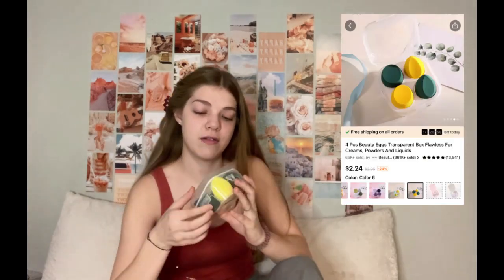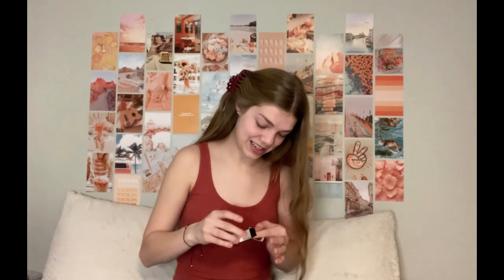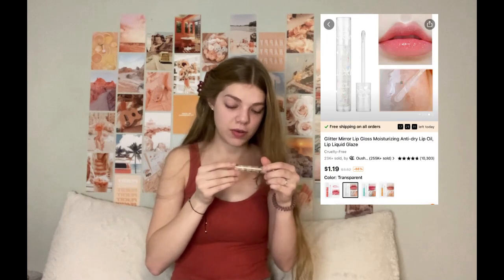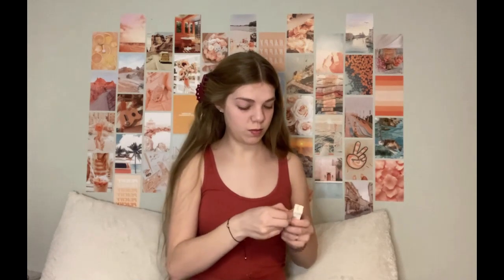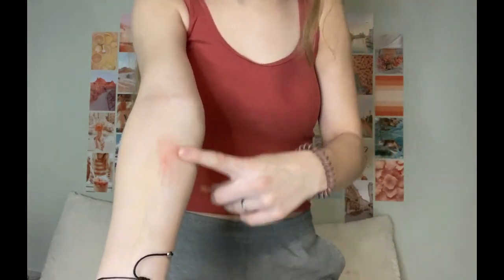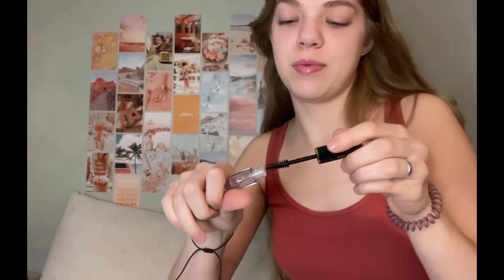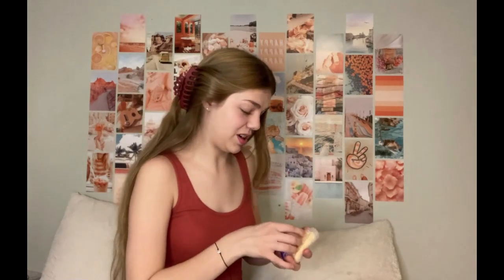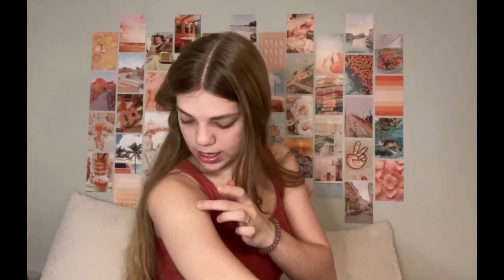TEMU Haul! (MAKEUP HAUL) my second time buying!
Today im going to be showing YOU what i got from TEMU! I hope y'all enjoy!